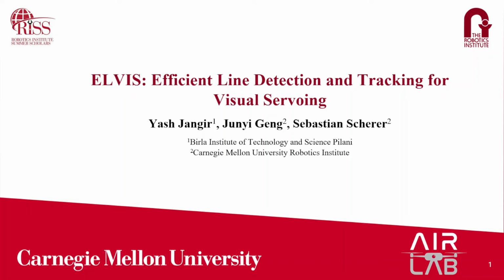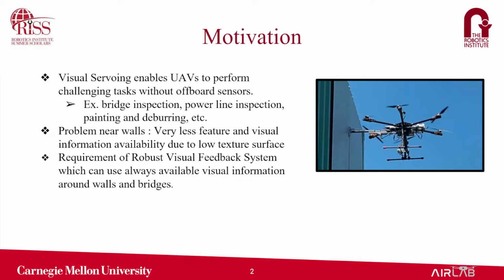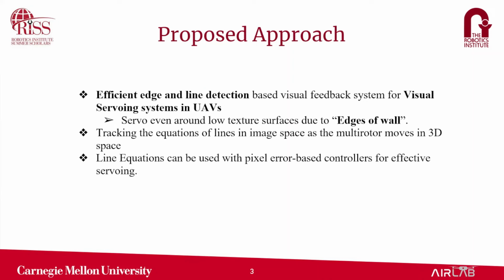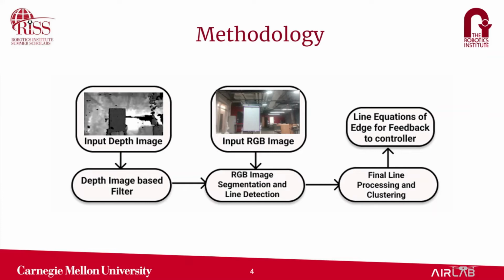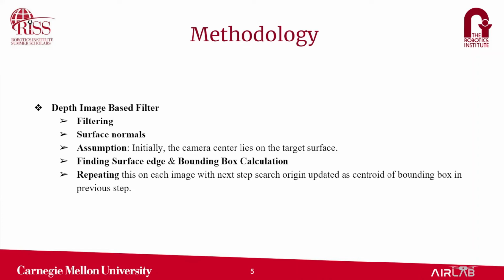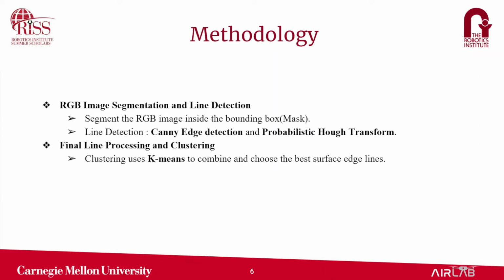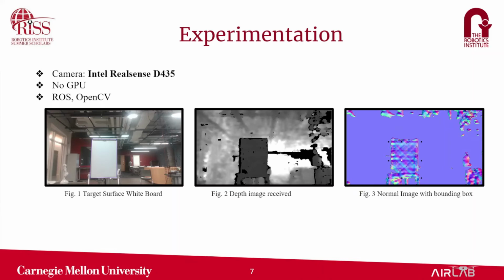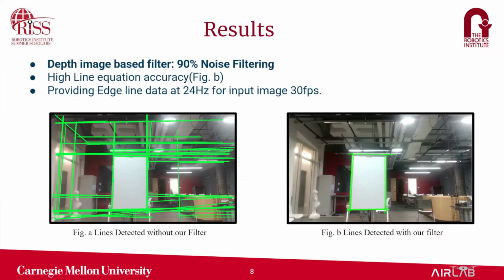ELVIS: Efficient Line Detection and Tracking for Visual Servoing | Yash Jangir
ELVIS: Efficient Line Detection and Tracking for Visual Servoing
Yash Jangir, RISS 2022 Cohort